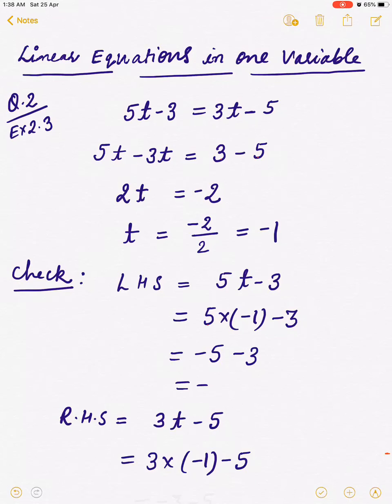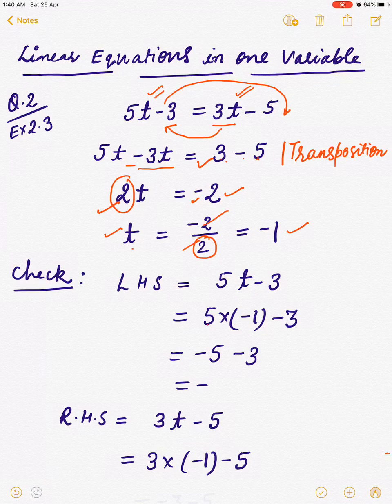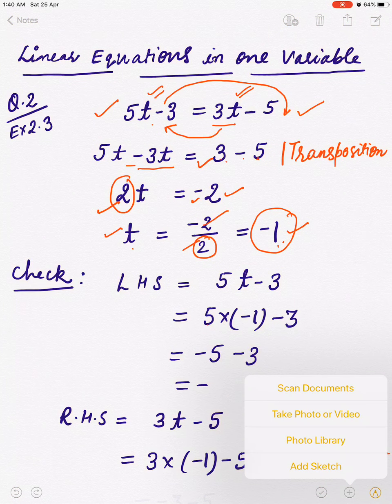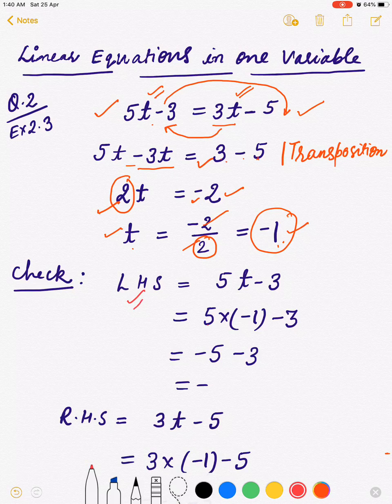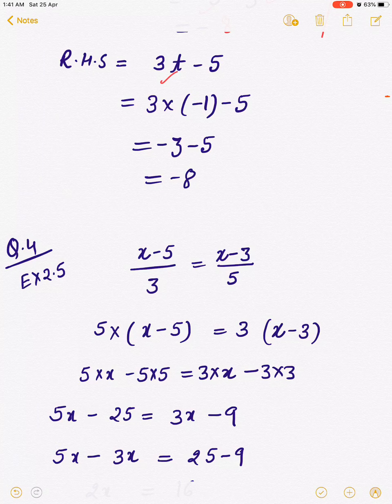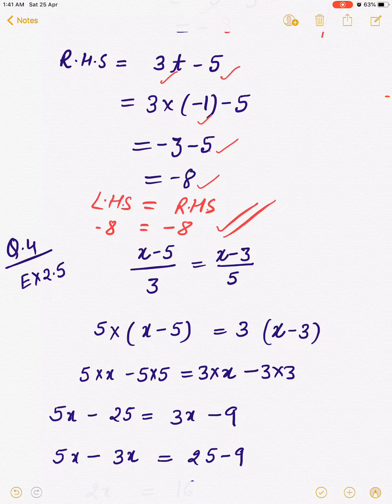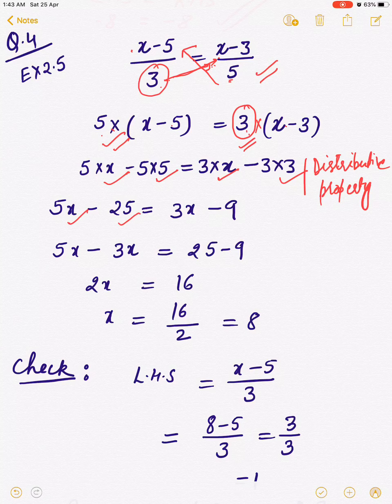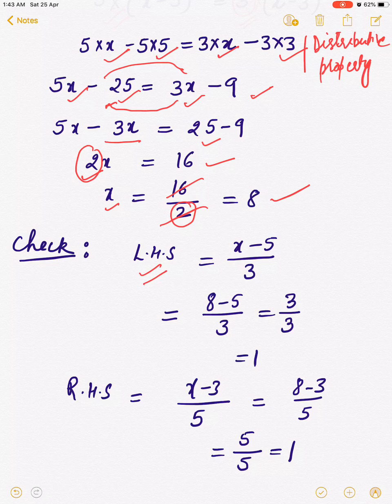*Lecture 1 :- Linear Equation In One Variable*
Solution
Class :- VIII -A